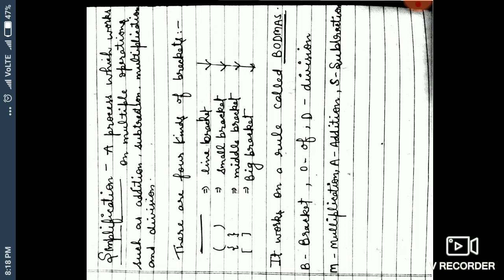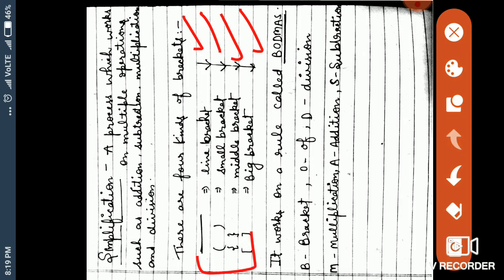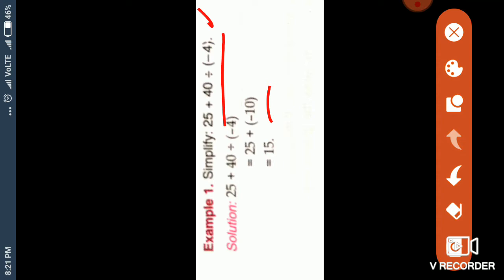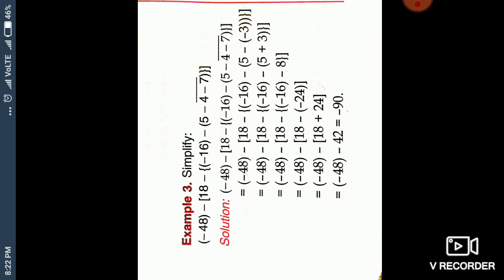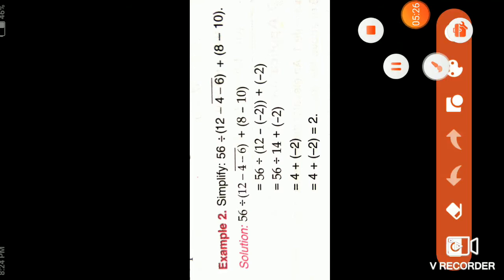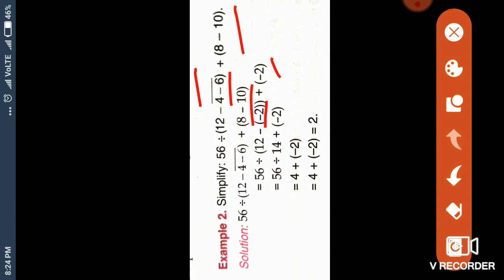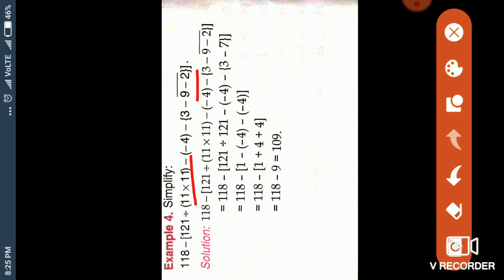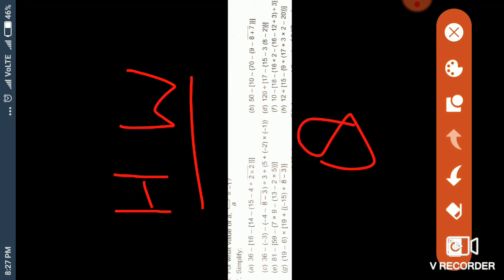simplification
online study with vinay